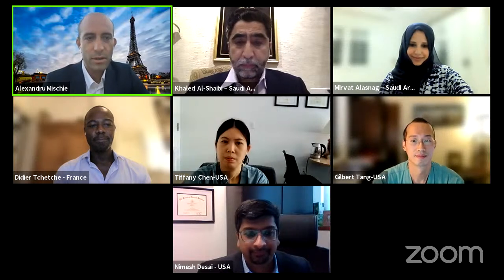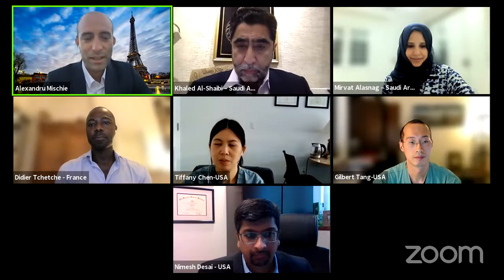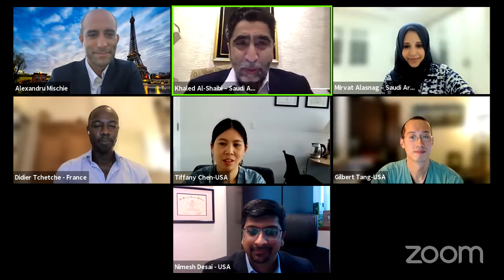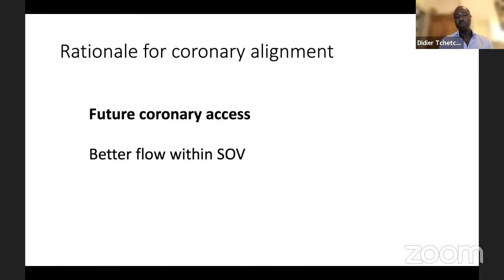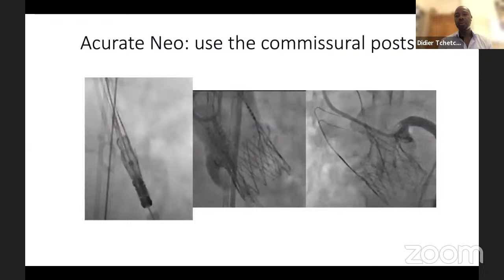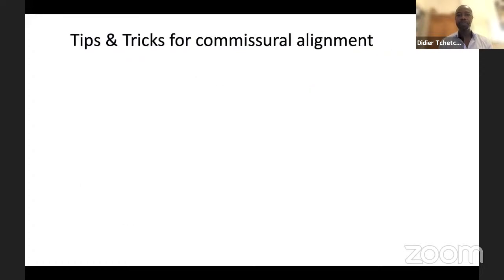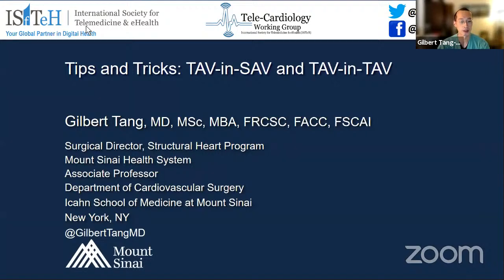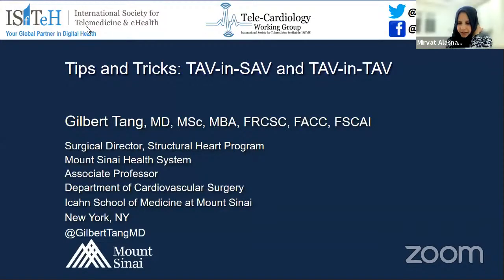Webinar "Tips and tricks in TAVR"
Hosts:
Mirvat Alasnag FSCAI, FRCP, FACP
Director Catheterization Laboratory, King Fahd Armed Forces Hospital, Jeddah, Saudi Arabia
Section Chair Interventional cardiology, ISFTEH Tele-Cardiology WG

Alexandru Mischie, M.D., PhD, FAHA, FESC
Head of Interventional Cardiology Department Centre Hospitalier Montlucon, France
Chair of the Tele-Cardiology Working Group ISfTeH

Speakers:

Didier Tchetche - France
Interventional Cardiologist
Clinique Pasteur - Toulouse, France
Presentation: Coronary Alignment & Future Access

Gilbert Tang-USA,
Cardiac Surgeon
Mount Sinai Hospital - New York
Presentation: Valve-in-Valve (Surgical or TAVR)

Tiffany Chen-USA
Assistant Professor of Clinical Medicine
Multimodality imager
University of Pennsylvania
Presentation: Imaging to Predict TAVR outcomes

Nimesh Desai-USA
Cardiac Surgeon
Director, Thoracic Aortic Surgery Research Program
University of Pennsylvania
Presentation: Lifetime Strategy for Aortic Valve Stenosis